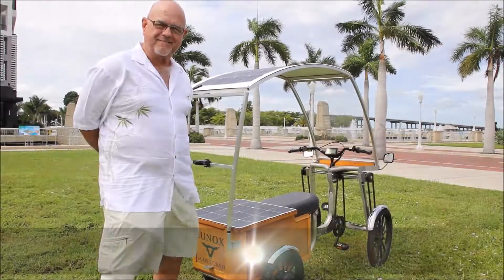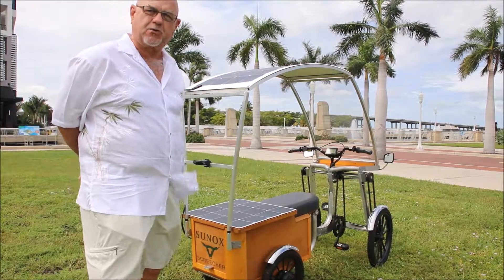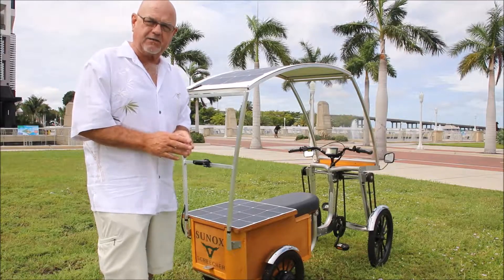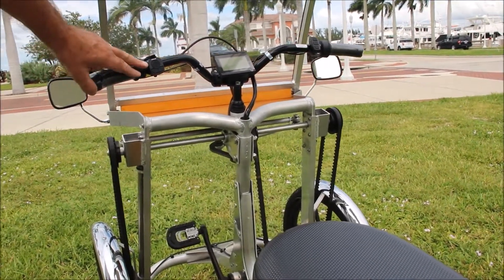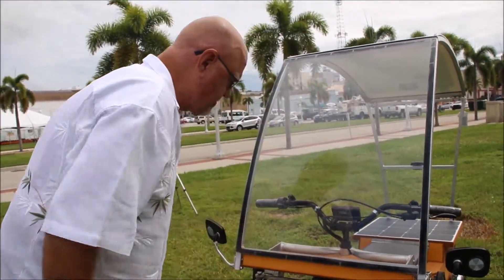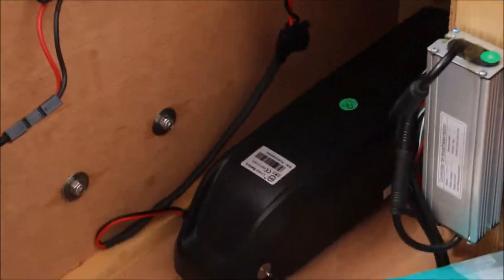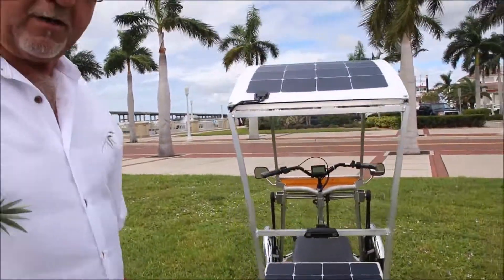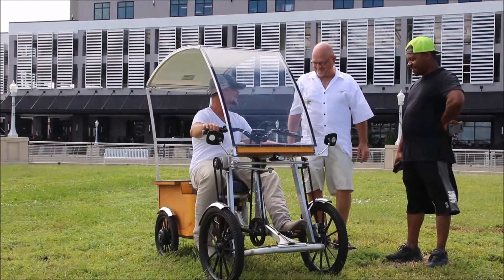THE SCREECHER™ ☀️ 🔋 ⚡ Take A Ride, Powered By The Sun / GBOX GUY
THE SCREECHER™
Take A Ride, Powered By The Sun
COMING SOON TO GBOX GUY

The Screecher™ is:
Exhilarating
Practical
Carbon Neutral
Affordable
SOLAR RECHARGE IN 6 HOURS
OR CHARGE FROM WALL OUTLET

The Screecher™ is an environmentally friendly, solar power-assisted pedal cycle that accelerates from zero to 15 m.p.h. in FIVE seconds.

This lightweight four-wheeled vehicle is propelled by pedaling, by two electric motors, or a combination of both. Plus, the amount of motor assistance is user selectable.

From retirement homes in Florida to companies with large campuses, the possibilities of this transportation-changing invention are endless.

SOLAR POWER FOR EVERYONE!
ONE 12.8AH 48V LITHIUM ION BATTERY • 2 X 350W MOTORS (500W PEAK) • 100W SOLAR PANEL •  REAR-VIEW MIRROR • SAFETY FLAG • LCD DISPLAY (ODOMETER, PEDAL ASSIST LEVELS, CRUISE CONTROL, SPEEDOMETER, BATTERY CHARGE LEVEL) • REGENERATIVE BRAKING SYSTEM • PARKING BRAKE CRUISE CONTROL

The Screecher™ is an environmentally friendly, power-assisted PMD (Personal Mobility Device) utilizing solar innovation to make covering distance easy.

LOCATION
Fleamaster Orange 58 & 60
4135 Dr Martin Luther King Jr Blvd

🌴 🌞🍍FLORIDA VIDEO MARKETING 📊 📈
📹  Video Production 🎥
📸  Photography

Brasspineapple Productions specializes in
 CREATIVE VIDEO PRODUCTION MARKETING